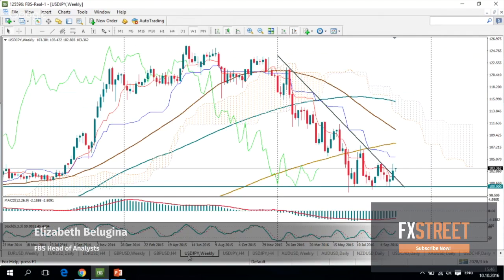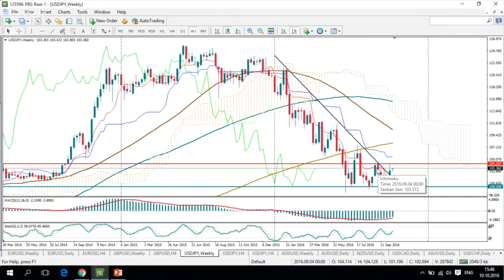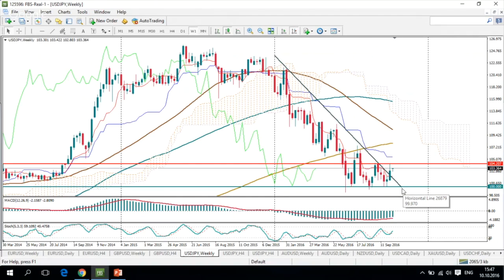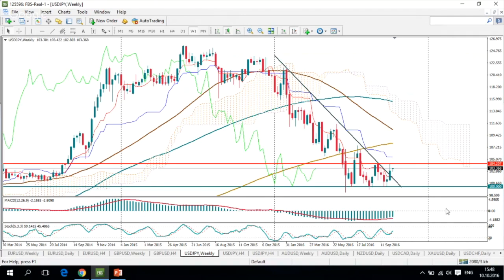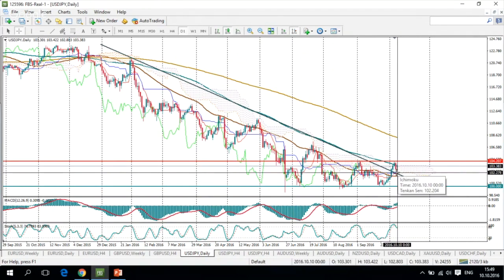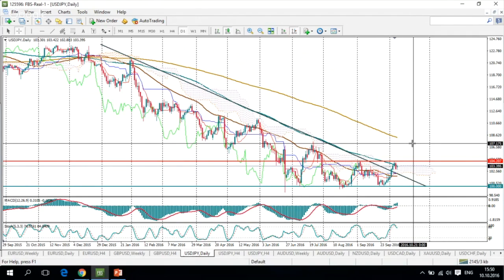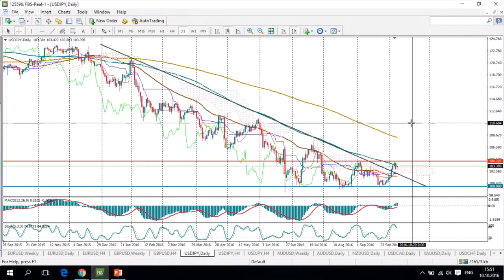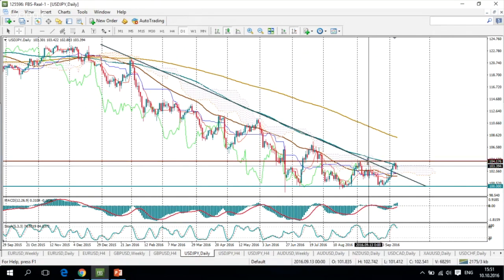USD/JPY Forecast: 100.00 holds, but a move beyond 104.20 is complicated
FBS leading analyst Elizabeth Belugina explains how pairs are performing in the charts; What are the trading ideas and what are the important levels to watch.